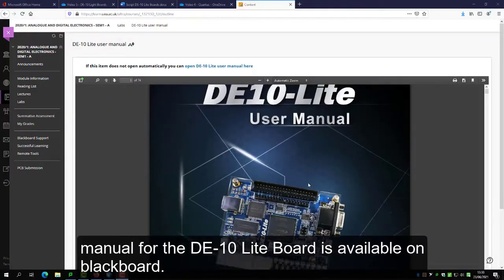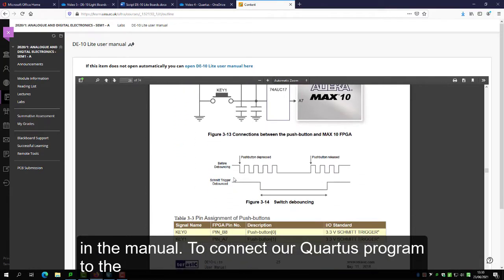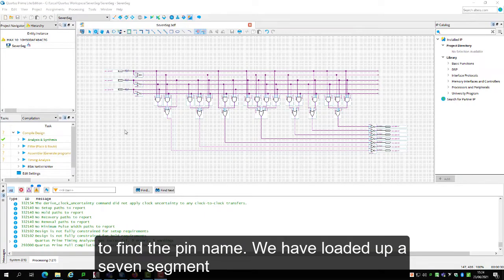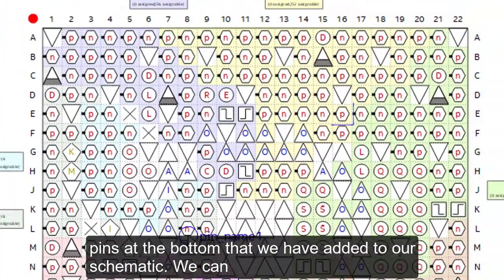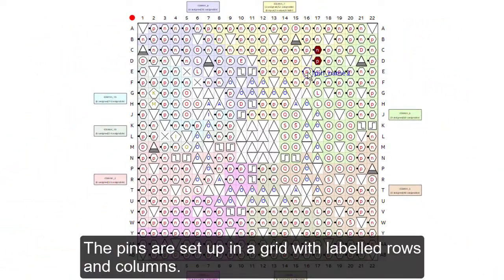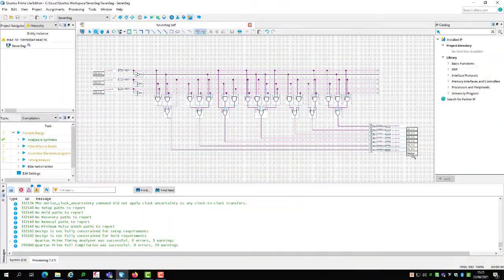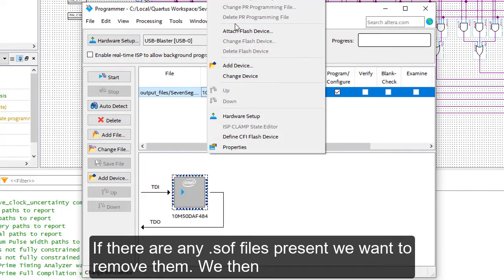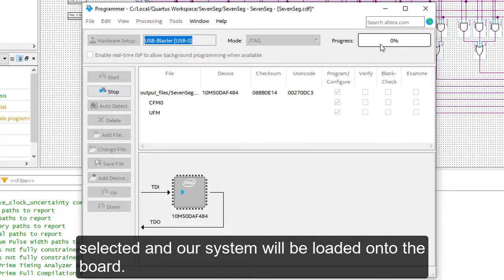DE-10 Lite Boards